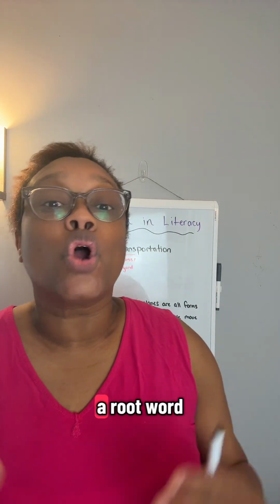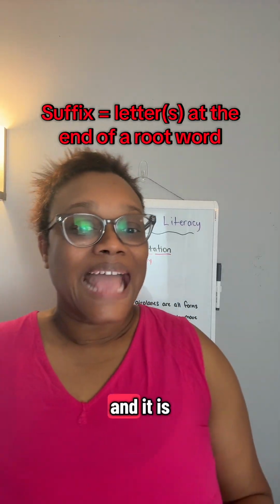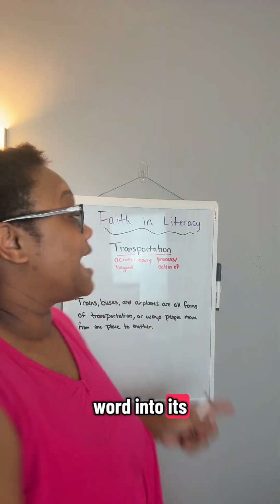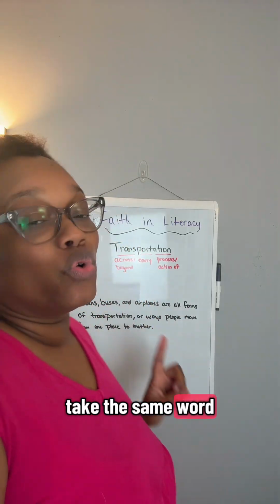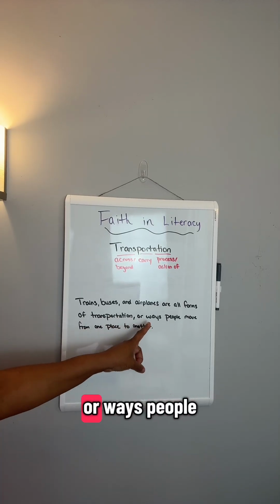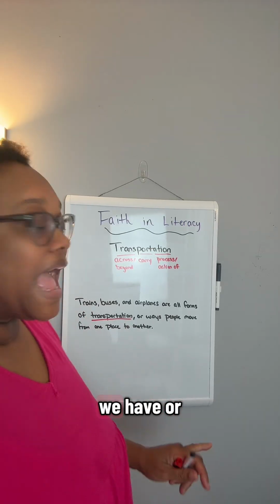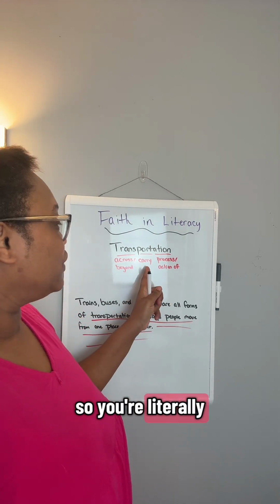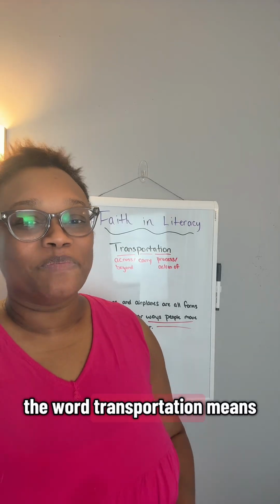How to Figure Out Word Meaning Part 5 (Latin Ed.)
How to use morphological awareness to break up words into their affixes and roots. Also how to use context clues in sentences.